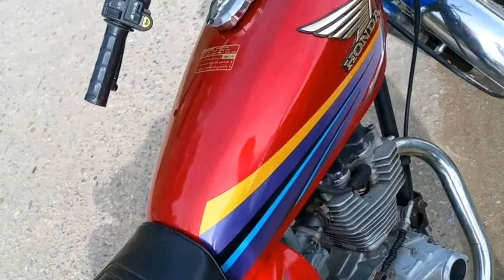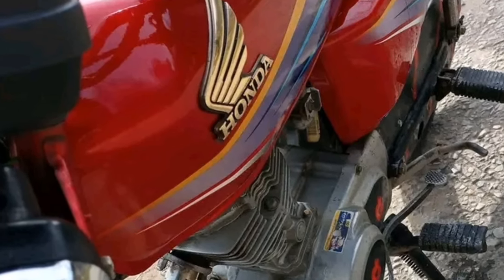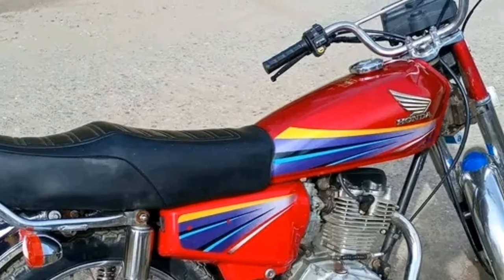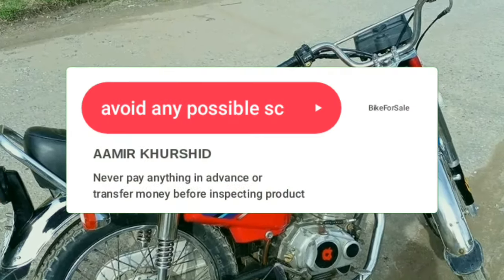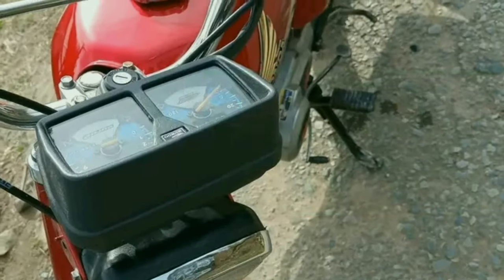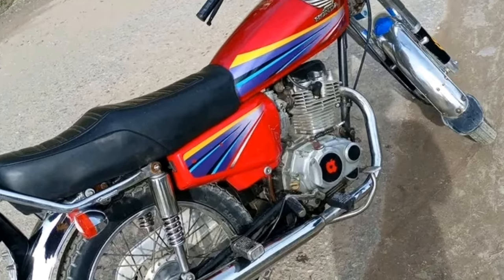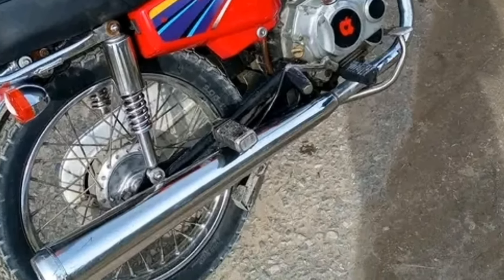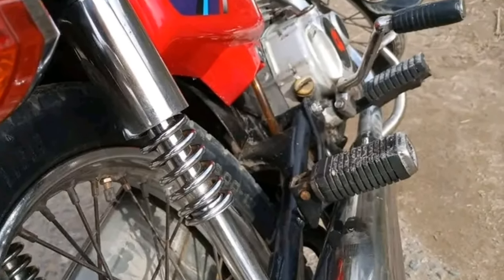Honda 125 2011 For Sale || Ramazan Offers lowest price 125 || Used Honda125 bike For Sale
Honda 125 2011 For Sale || Ramazan Offers lowest price 125 || Used Honda125 bike For Sale Welcome to bikeforsale Youtube Channel.I Review Motorcycle for sale and upload a video daily.Today you will find Review of usedhonda125 Motorcycle model 2011 this honda125 is Registered in Lahore this motorcycle for sale is available at Rawalpindi this second hand motorcycle price is Rs 60,000/-only.
To buy this used Honda125 deluxe 2011 bike Motorcycle For Sale, contact with owner of this motorcycle on mobile number  (sold out)
ہونڈا سی جی 125 ماڈل 2011 موٹرسائیکل راولپنڈی میں سیل کیلئے موجود ہے اس 125 موٹرسائیکل کی ڈیمانڈ قیمت 60 ہزار روپے ہے
Dosto es channel par aap mulahiza karte hain Istemal Shuda Motorcycle Baraye Farokht in Pakistan. Agar aap b apna motorcycle bechna chahte hain tou ham se rabita karein, ham baghair kisi charge ke aap k motorcycle ki for sale video bana kar youtube par upload karenge jisse aap ko motorcycle ka acha gahik mil sakta hai. Aap asani se Bike for sale channel k zareye purana motorcycle buy aur sell kar sakte hain. Video dekhne ka bahut shuriya.
Honda cg125 For Sale in just 40000 thousand Rupees || Used Honda 125 2011 || Bike For Sale
If you have 55000 thousand rupees, then buy this bike || Used Honda125 1997 Model || Bike For Sale
I can't believe today,The price of this motorcycle is only 50000 || Yamaha yb100 || yamaha 2 Stroke
You can save 40000 thousand rupees today by buying this 125 motorcycle ||Honda 125 2011 Restore Bike
I am not responsible for any dispute while buying or selling of any motorcycle. I review used motorcycle for sale, according to details given by the seller for information and educational purpose only. You must check everythin before purchasing or selling used bike